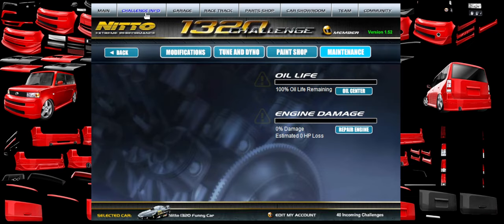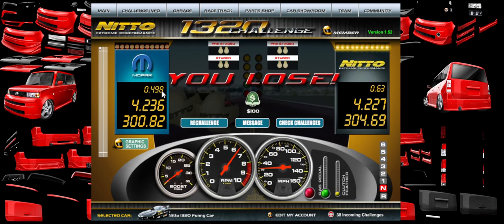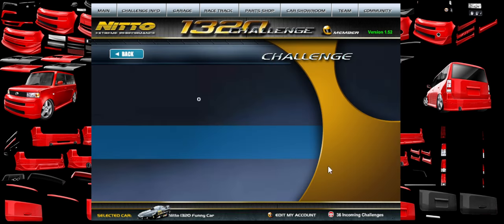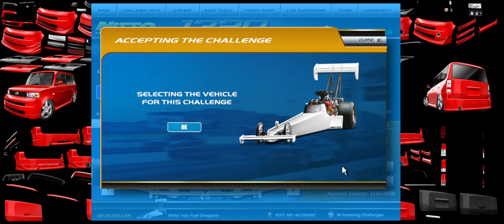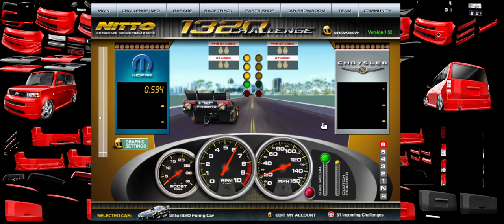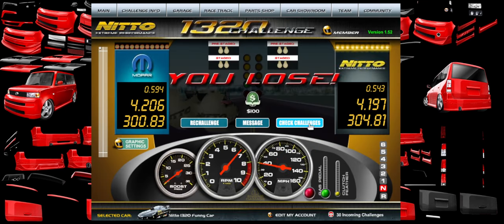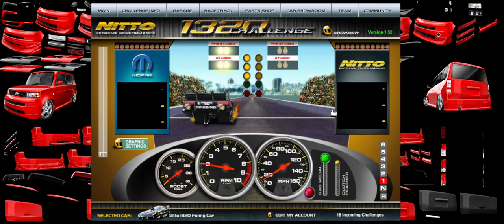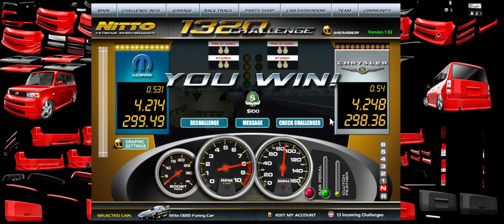1320Challenge (almost) 40 Incoming Races! H2H Funny Car Racing vs Bevins38